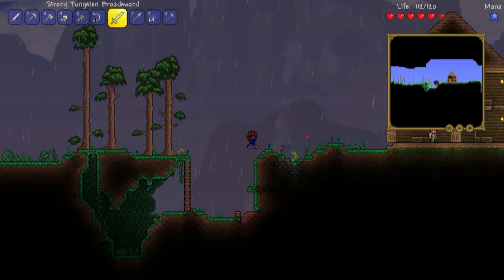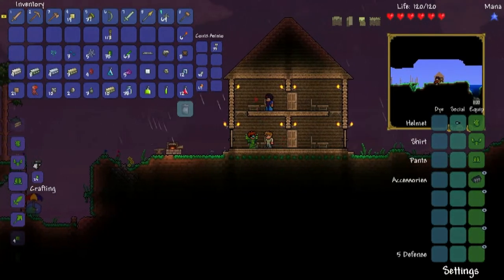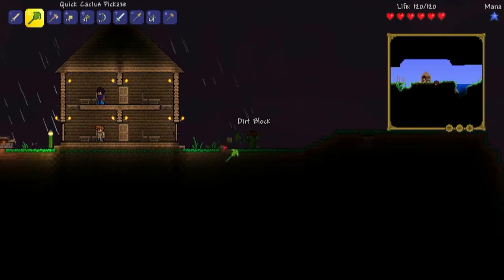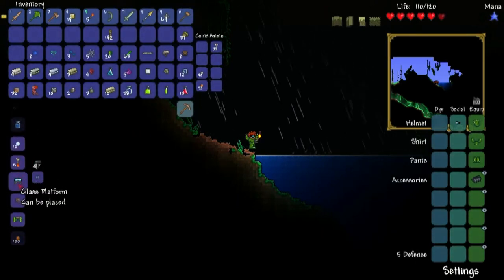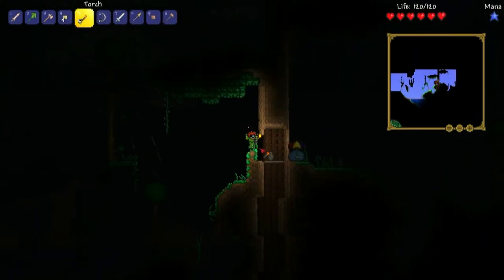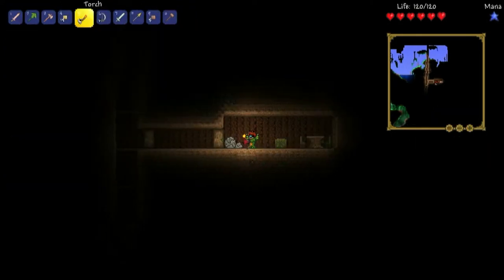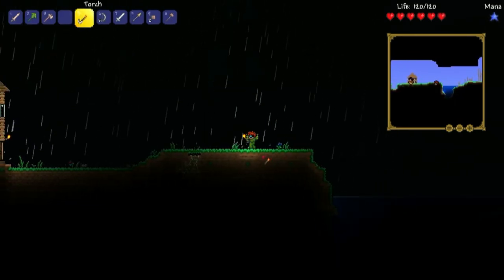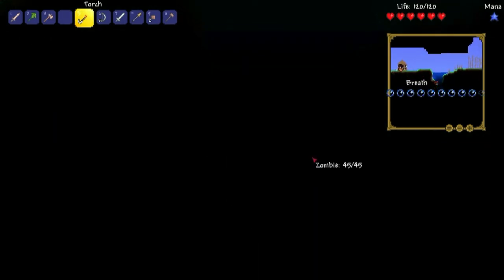Terraria Ep. 4, NPC'S